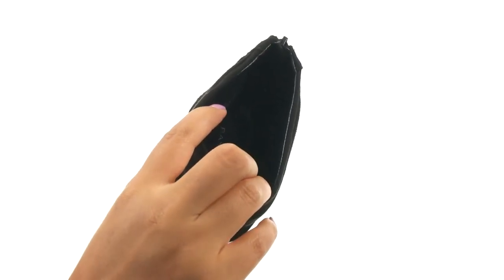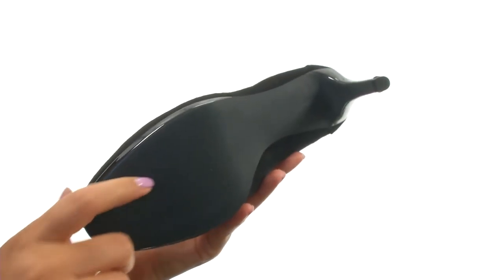Bandolino Pieretta SKU:8770226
Man-made upper.
Zip-closure in the back.
Almond toe.
Man-made lining.
Lightly-padded footbed.
Covered heel stem.
Man-made outsole.
Imported.
Measurements:

    Heel Height: 3 in
    Weight: 11 oz
    Circumference: 10 in
    Shaft: 6 in
Connect with Zappos: